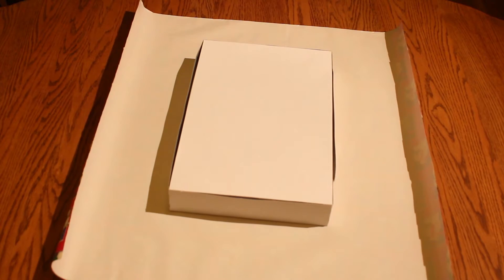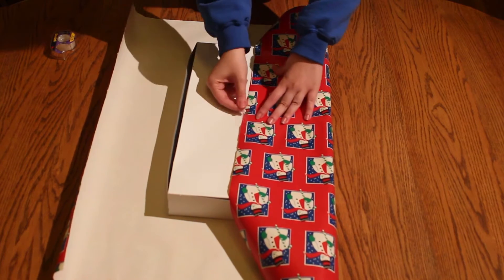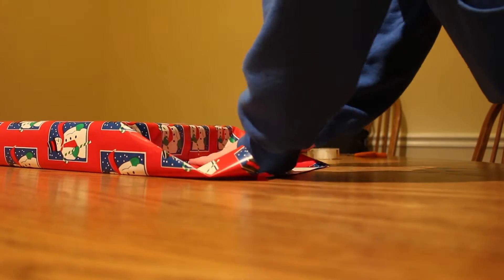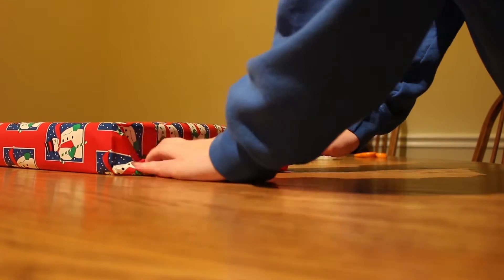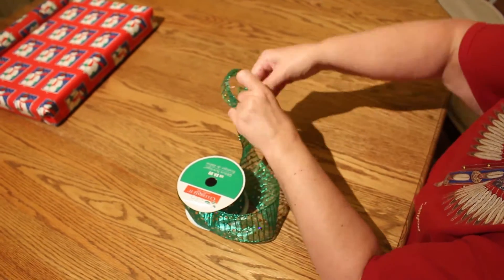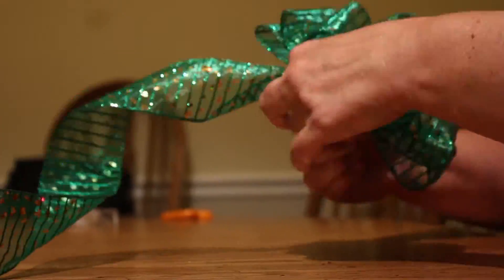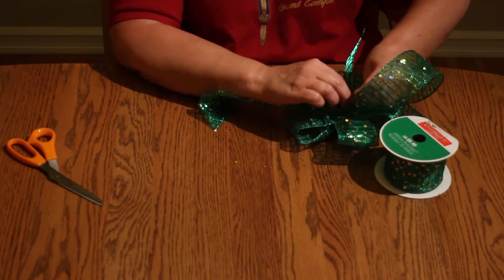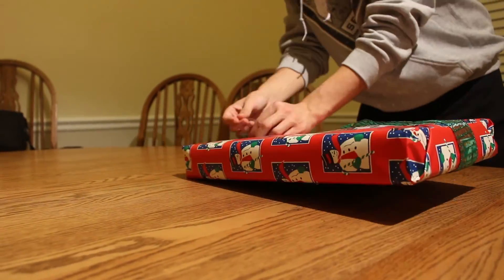How to Wrap a present and Make a Bow DIY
In this simple DIY you will only need your choice of wrapping paper, scissors, tape, ribbon and some small wire to make the ribbon into a bow. With these materials you will be able to make your gift look much better. The nice thing about this is you can add your own twist to it with different wrapping paper and different ribbon, as well as different styles of bows.